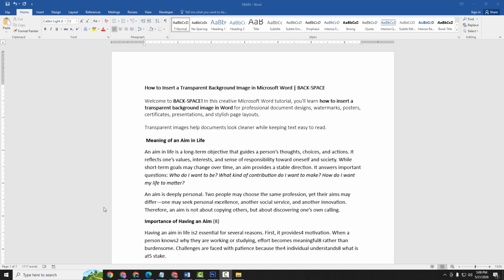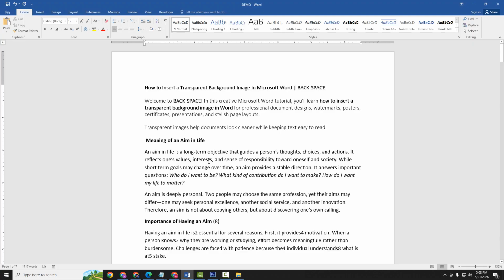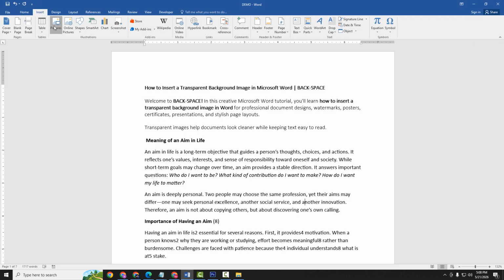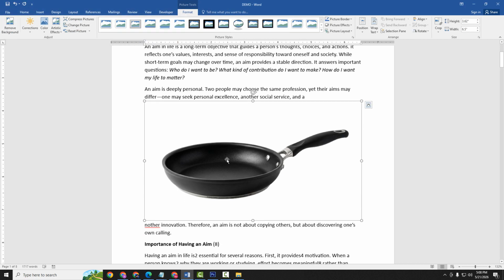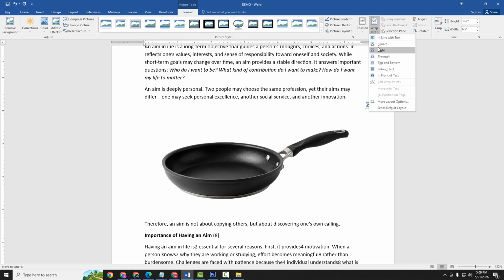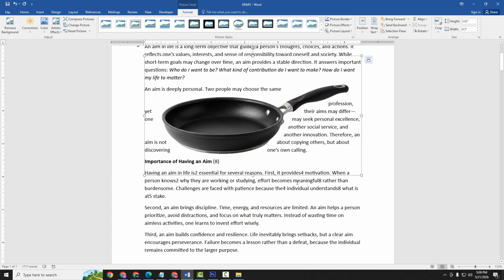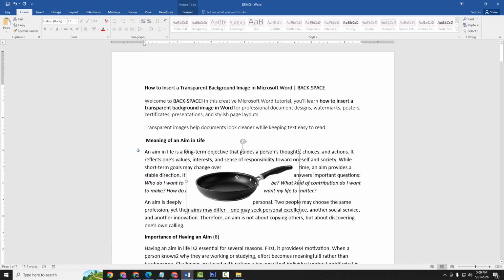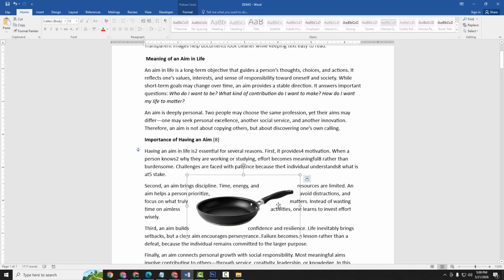How to insert transparent background image in word || BACK-SPACE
How to Insert a Transparent Background Image in Microsoft Word | BACK-SPACE

Welcome to BACK-SPACE! In this creative Microsoft Word tutorial, you'll learn how to insert a transparent background image in Word for professional document designs, watermarks, posters, certificates, presentations, and stylish page layouts.

Transparent images help documents look cleaner while keeping text easy to read.

🟢 How to insert images in Word
🟢 How to make pictures transparent
🟢 How to place images behind text
🟢 How to create watermark-style effects
🟢 Tips for professional image formatting

✨ Why Use Transparent Images?

✔️ Makes documents look modern
✔️ Keeps text readable
✔️ Perfect for watermarks and backgrounds
✔️ Adds professional visual effects

🚀 Step-by-Step Tutorial

🖼️ Go to:

📍 Insert → Pictures

📥 Select the image you want to use

✅ Insert the picture into your document.

📌 Place the Image Behind Text

🖱️ Click the image
🎨 Go to the Picture Format tab

📍 Select:

📝 Wrap Text → Behind Text

✨ Now the image acts like a background.

📌 Make the Image Transparent

🎨 In the Picture Format tab:

📍 Click:

🌈 Transparency

✅ Choose a transparency preset
OR
🎚️ Use Picture Transparency Options for custom control

✨ Adjust transparency until the text remains easy to read.

📌 Resize and Position the Image

📏 Drag image corners to resize
🖱️ Move the image anywhere on the page

🎯 Create a clean professional background design.

📌 Alternative Watermark Method

🎨 Go to:

📍 Design → Watermark → Custom Watermark

🖼️ Choose:

🔹 Picture Watermark

🎚️ Adjust scale and transparency automatically

✨ Great for official document backgrounds.

🎯 Perfect For

📜 Certificates
📄 Letterheads
💼 Business documents
📚 School projects
🎨 Posters and presentations

🔥 Use light transparency for readability
🔥 Use high-quality PNG images for cleaner backgrounds
🔥 Avoid dark images behind text
🔥 Keep background designs simple and professional

⚠️ Common Mistake

Using fully visible background images can make text difficult to read and reduce document quality.

📌 Bonus Tip

🖼️ PNG images with transparent backgrounds work best for logos and watermark designs.

💬 Support BACK-SPACE

🧠 Quick Quiz

❓ Which Wrap Text option places the image behind text?

A) Square
B) Tight
C) Behind Text
D) In Front of Text

✔️ Answer: C) Behind Text

❓ Which feature controls image visibility level?

A) Crop
B) Transparency
C) Border
D) Rotate

✔️ Answer: B) Transparency